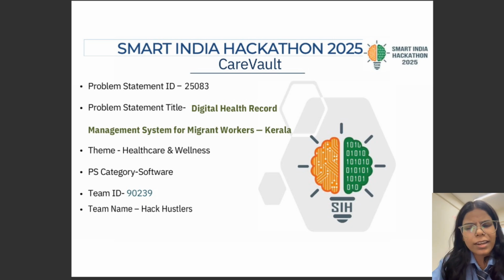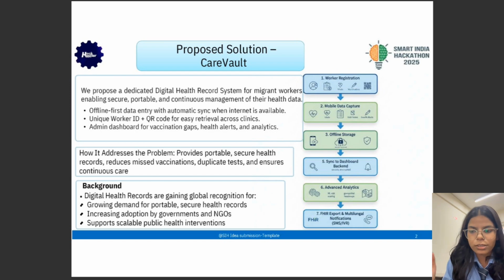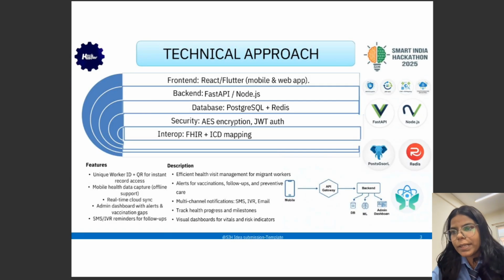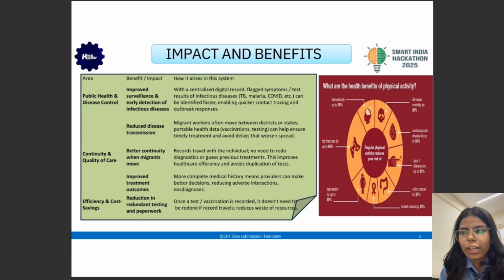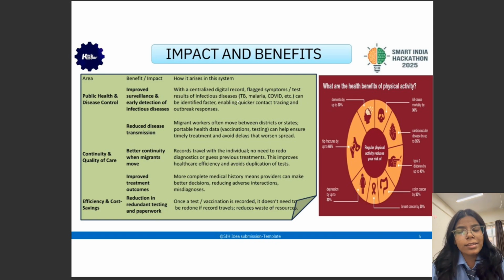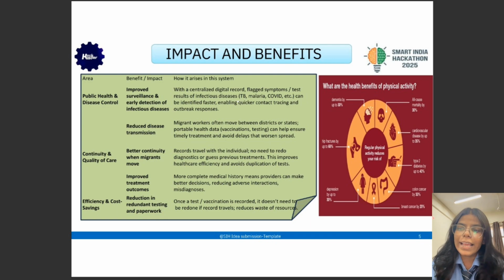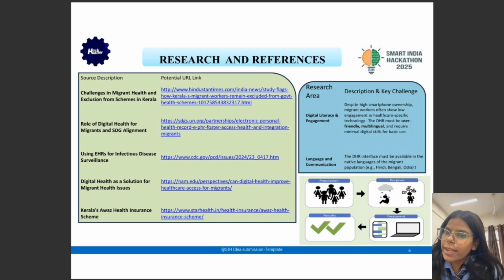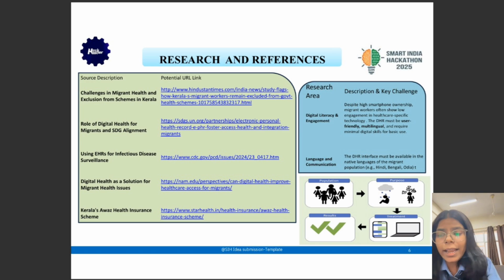SIH — Hack Hustlers | Digital Health Records for Migrant Workers (Kerala, SDG-Aligned)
Smart India Hackathon 2025 | Team Hack Hustlers 🚀

We present our project “Digital Health Record Management System for Migrant Workers in Kerala”, aligned with the United Nations Sustainable Development Goals (SDGs).

Kerala hosts a large migrant worker population, but the absence of comprehensive health record systems creates gaps in healthcare access, increases public health risks, and weakens disease surveillance.

👉 Our solution:
✅ A digital health record system for migrant workers
✅ Portable, secure, and interoperable electronic health records
✅ Helps in early disease detection and prevents transmission
✅ Supports SDG 3 (Good Health & Well-Being) and SDG 10 (Reduced Inequalities)
✅ Ensures fair and impartial healthcare access for all

This project aims to transform migrant healthcare in Kerala by strengthening public health surveillance, reducing infectious disease risks, and building a sustainable, scalable health system.

👨‍💻 Team: Hack Hustlers
🎯 Event: Smart India Hackathon (SIH 2025)